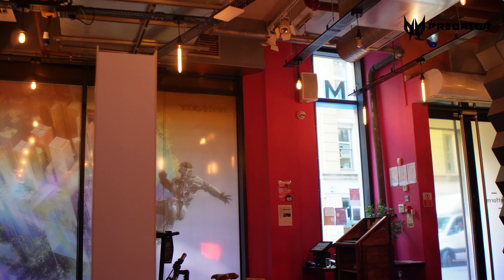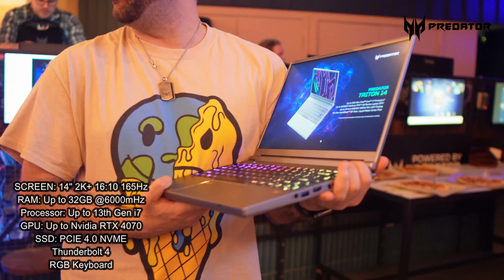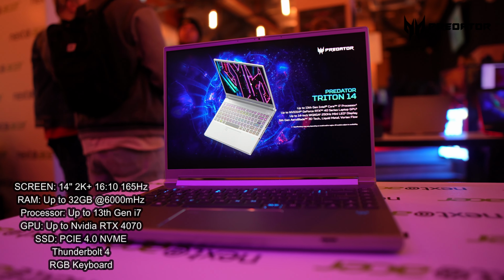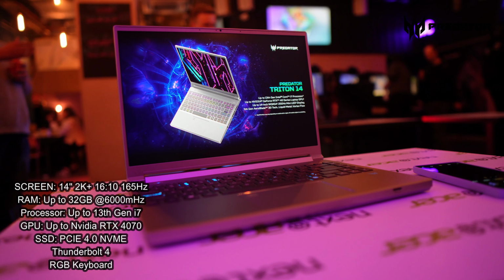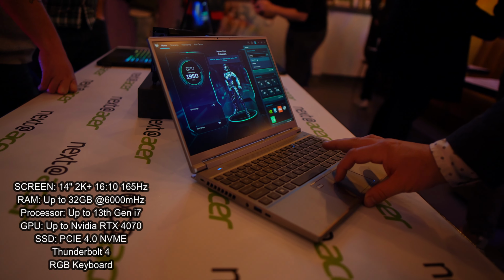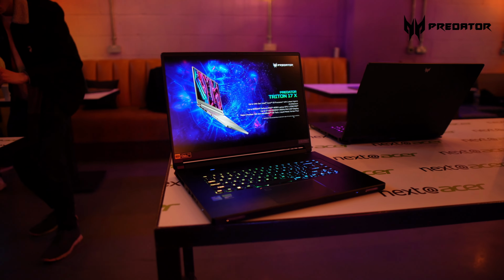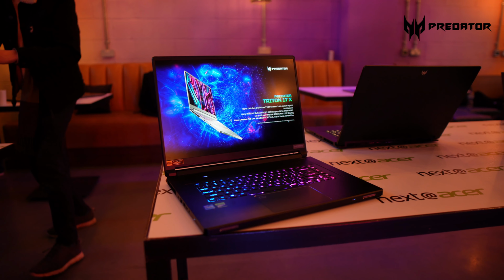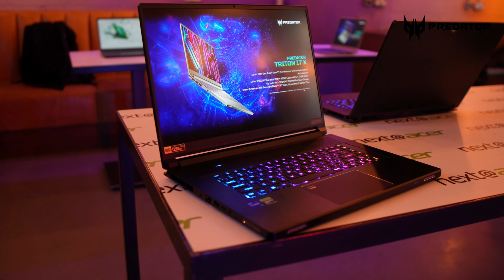Next@Acer Event London 2023 | Gaming Laptops Hands-On